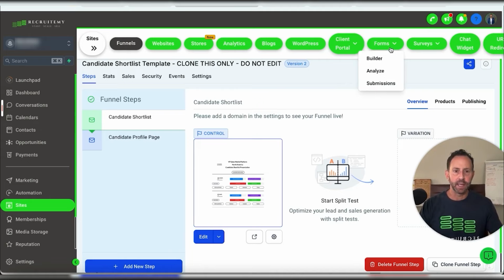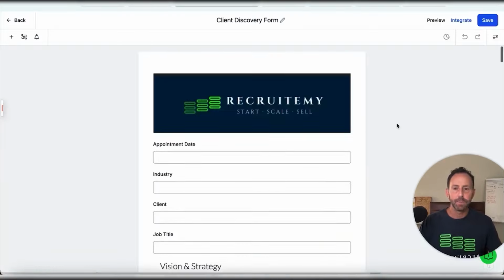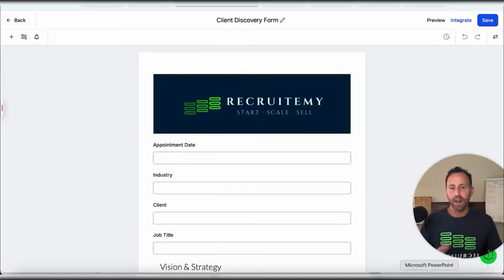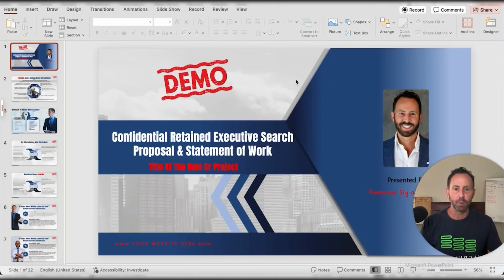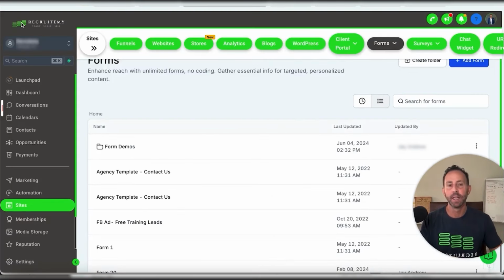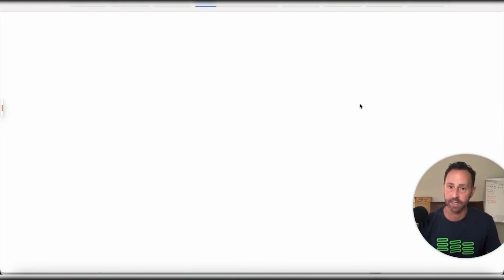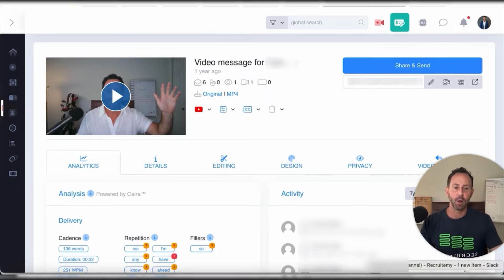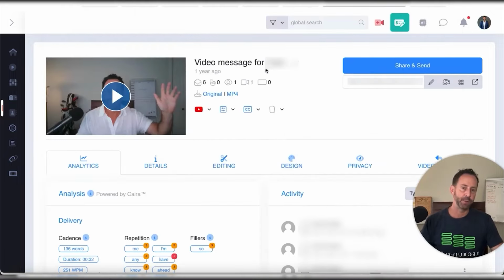LinkedIn Video Outreach: 90% Opens, 30% Replies – Here’s How | Recruiting Agency